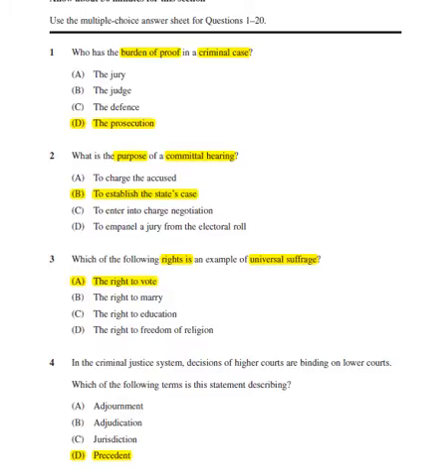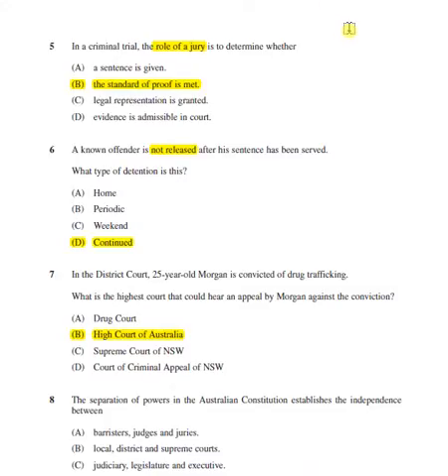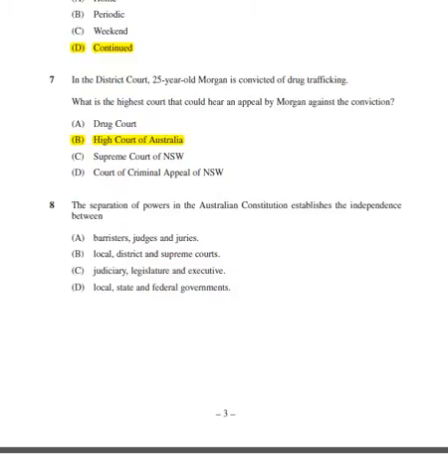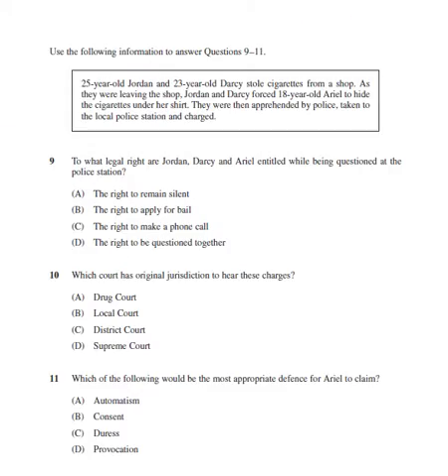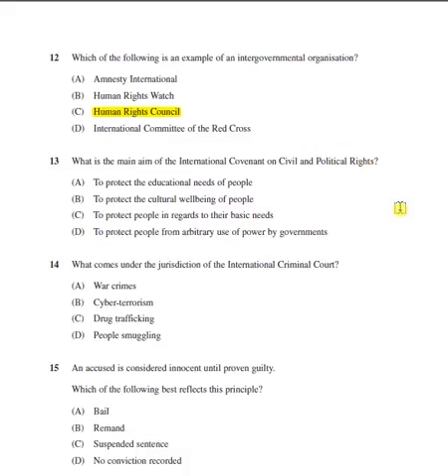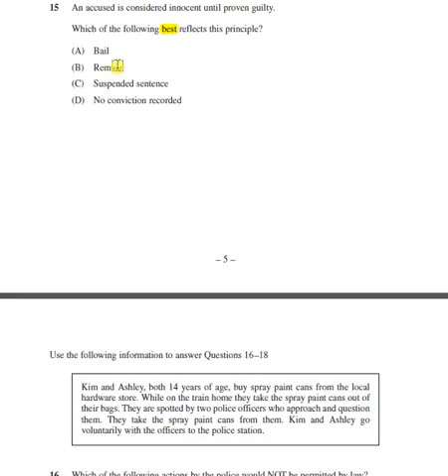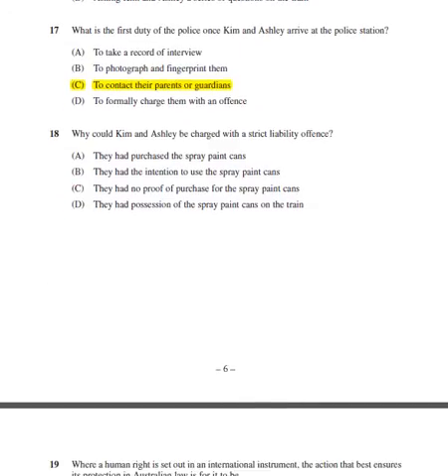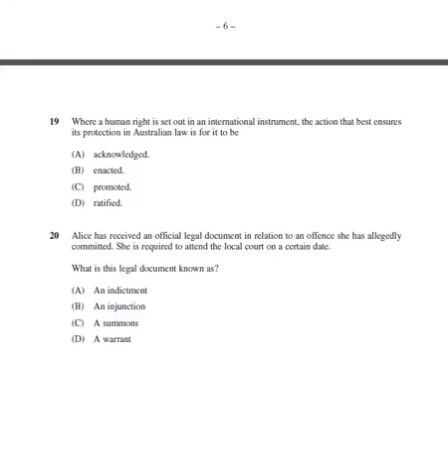HSC Legal Studies 2012 | Multiple Choice Answers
LOLhsc is your one stop shop for the best HSC resources and notes. Made by HSC students for HSC students!